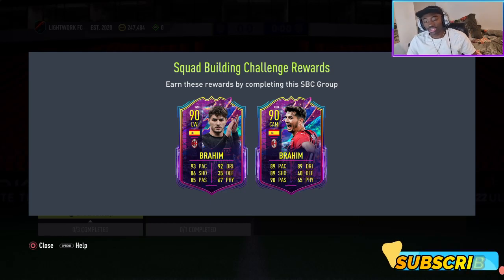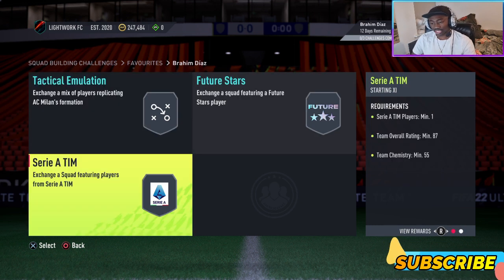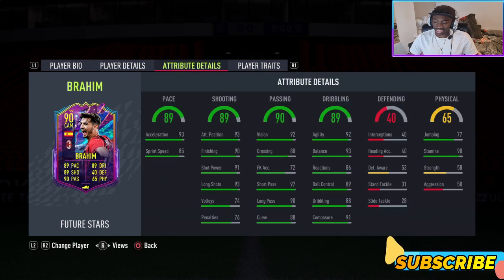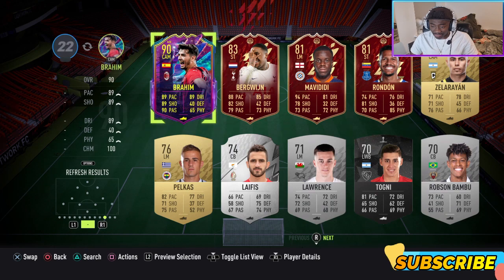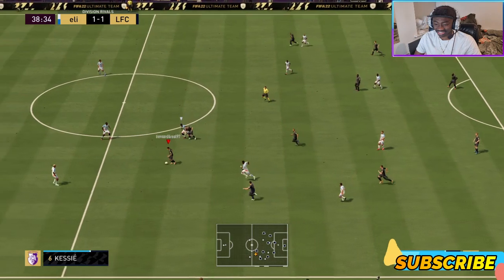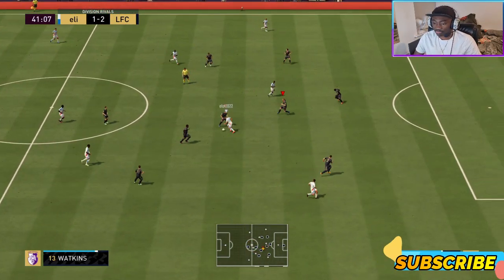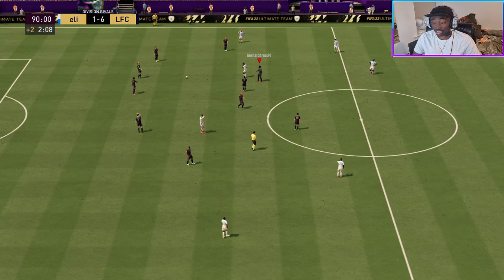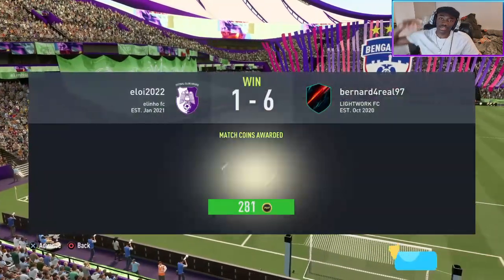BRAHIM DIAZ FUTURE STARS PLAYER REVIEW | FIFA ULTIMATE TEAM